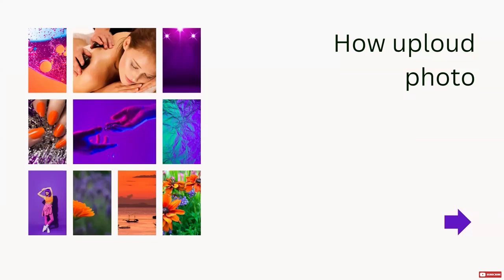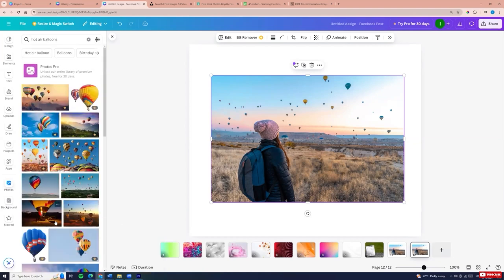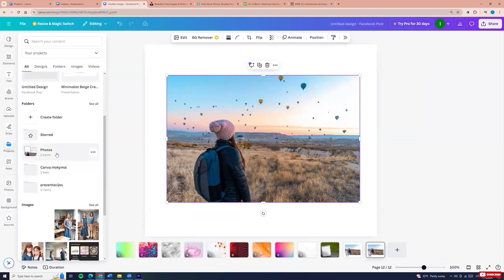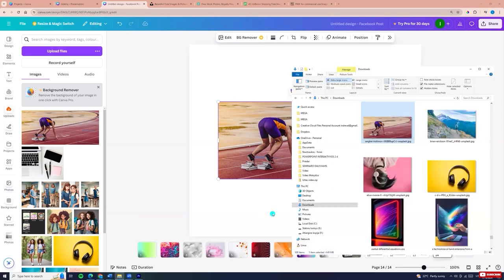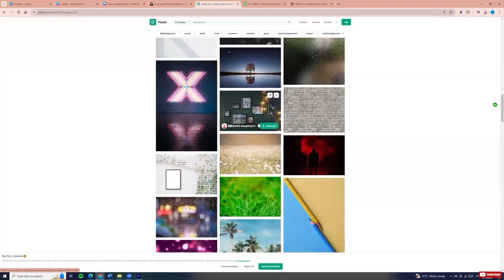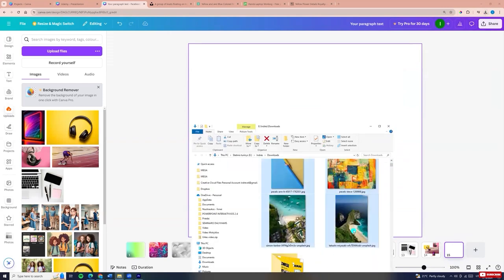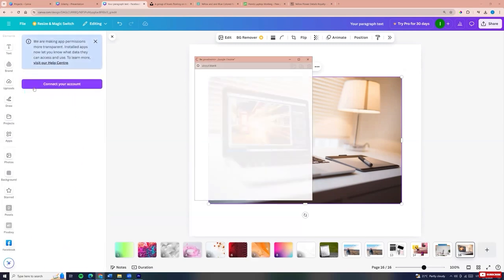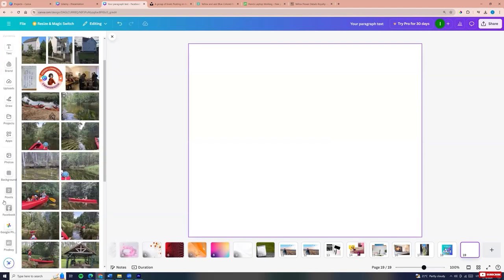Upload Photos to Canva in SECONDS!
Learn how to upload photos to Canva in just seconds! In this quick and easy tutorial, we'll show you the fastest way to add your images to Canva, so you can start designing and creating stunning visuals right away. Whether you're a graphic designer, social media manager, or just a beginner, this tip will save you time and simplify your design process. Get ready to take your designs to the next level with Canva!